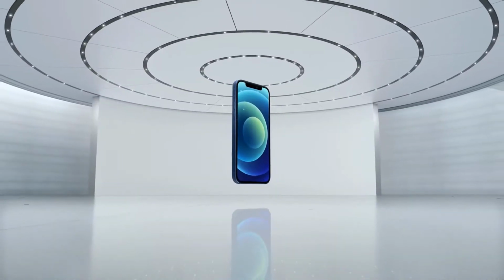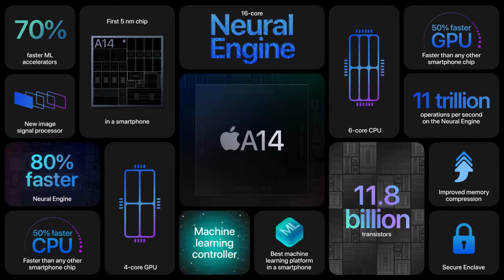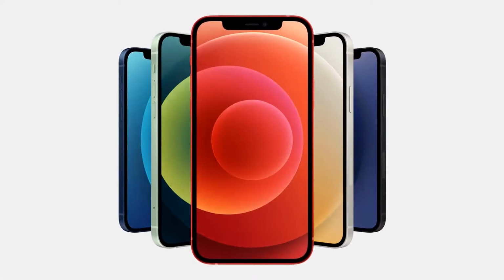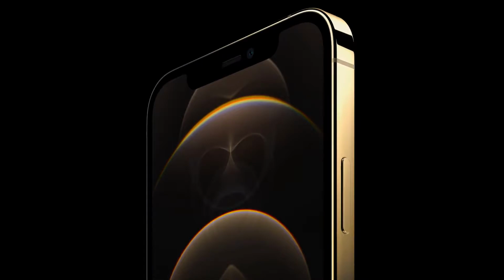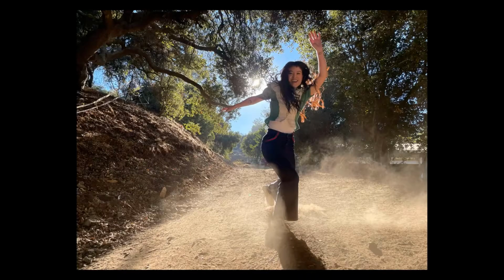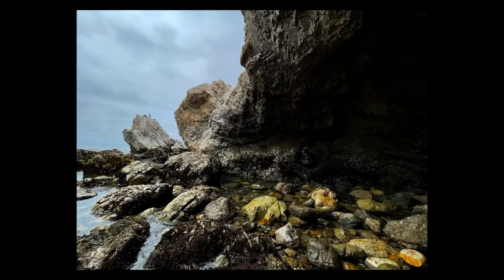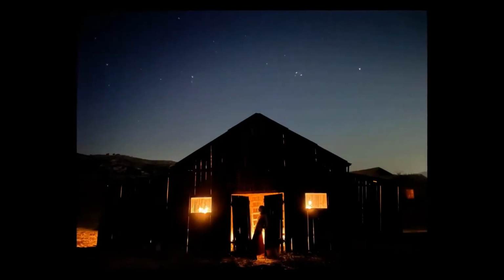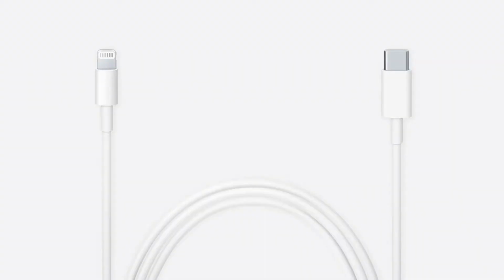Everything You Need To Know About The New iphone 12 Models!! (My Thoughts!!)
hey guys what's up it's JJ tech here and today I am going to be letting you know everything you need to know about the upcoming Iphone 12 models.

Timestamps:
0:00 Intro
0:49 Specs
1:46 Display Size & Resolution
2:43 Colors
3:40 Storage Sizes
4:20 5G
4:30 Cameras
5:45 MagSafe & Accessories
7:37 Price, Pre Orders & Release Date
7:57 Outro